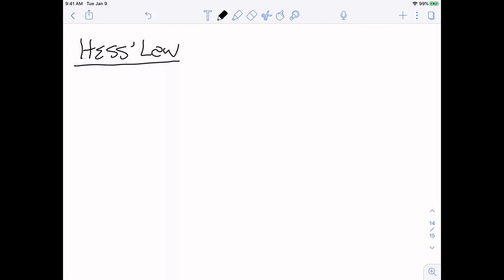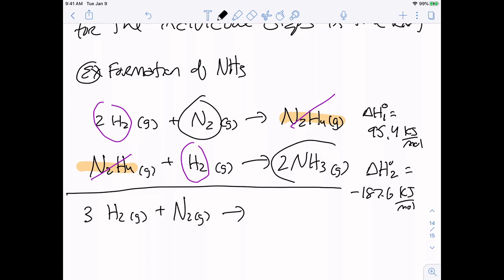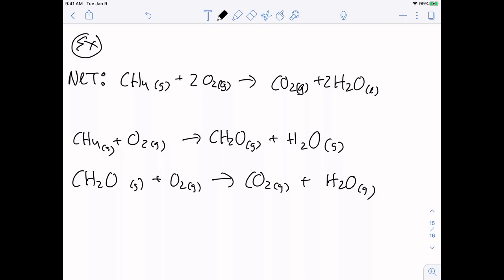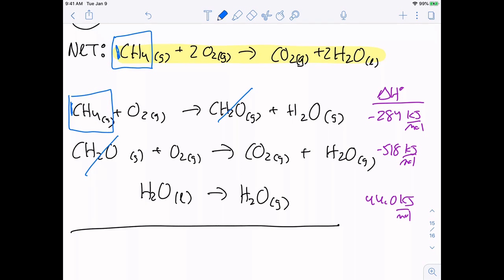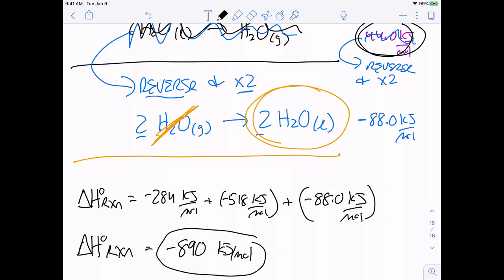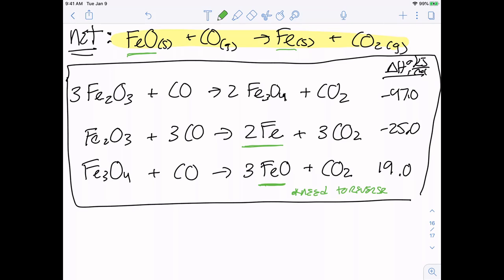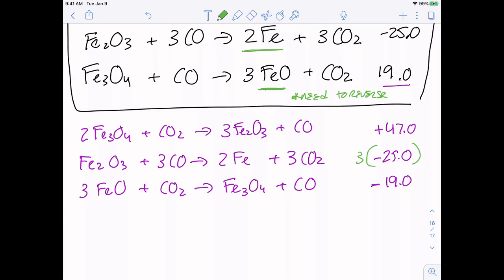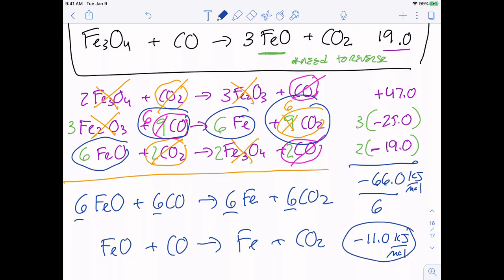CHM151: CH9.V4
Hess' Law